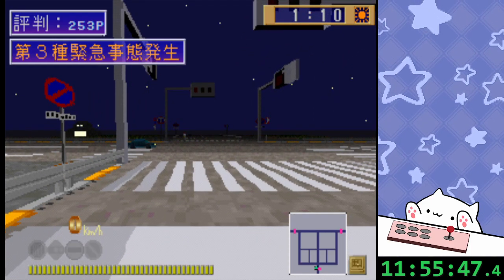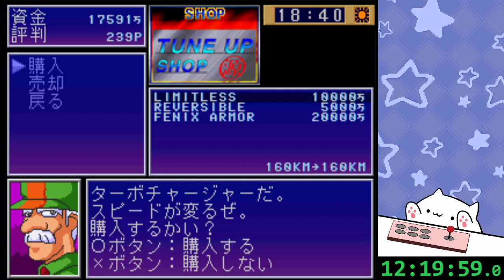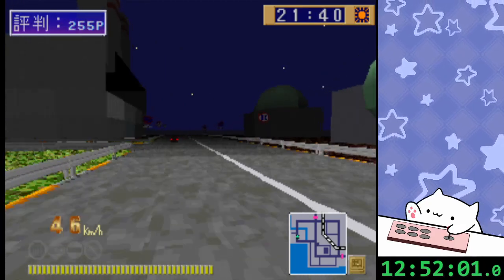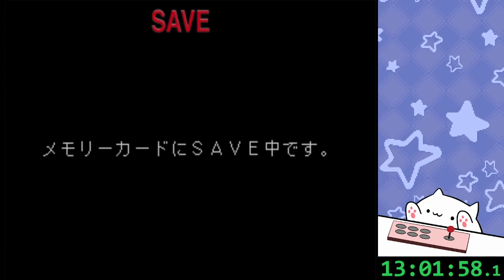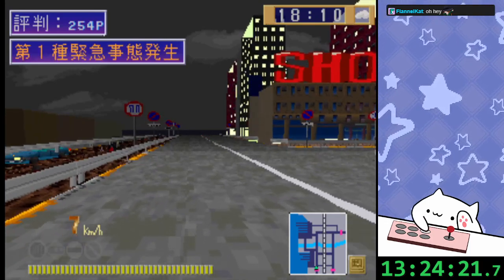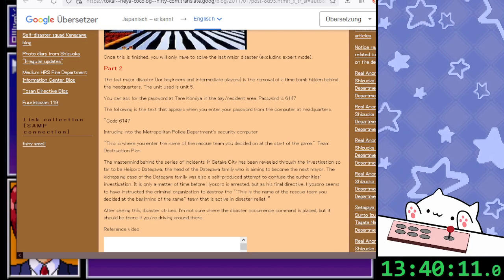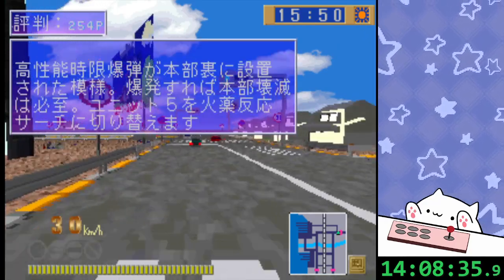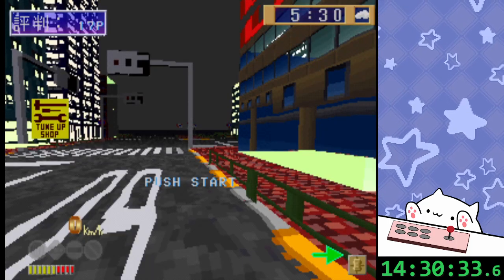Rescue 24 Hours (PSX) playthrough (Part 3/3)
Twitch stream archive of a playthrough of Rescue 24 Hours (レスキュー２４アワーズ) for PlayStation, played on Beginner difficulty.